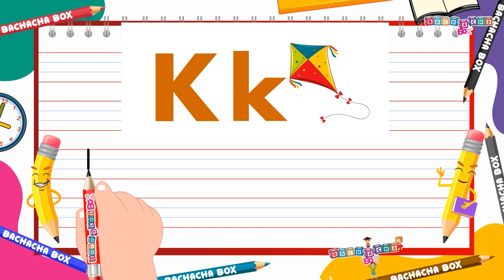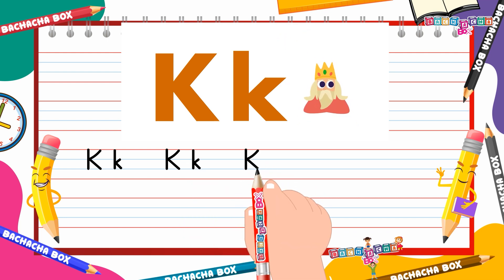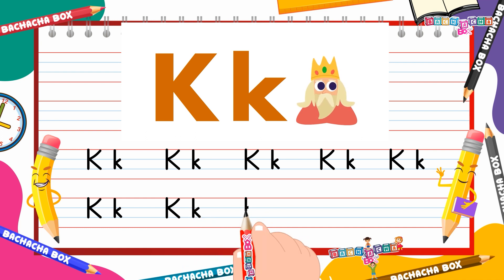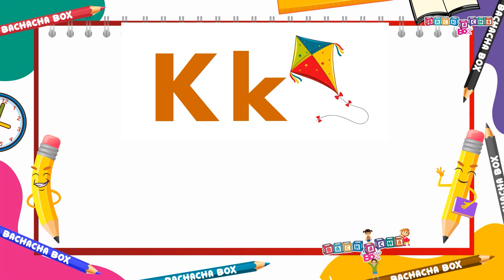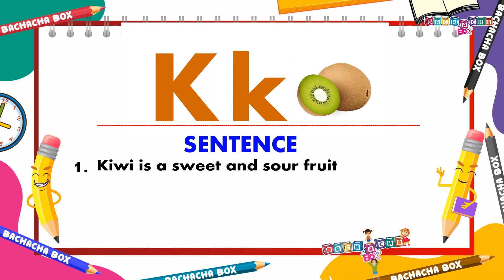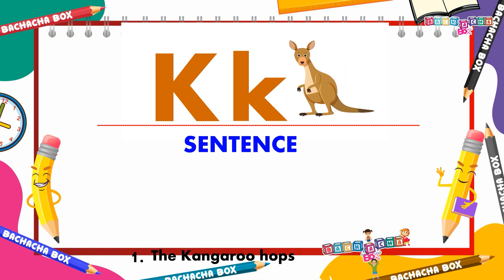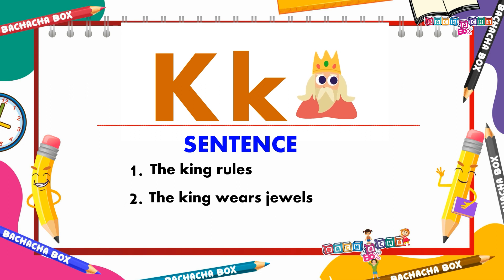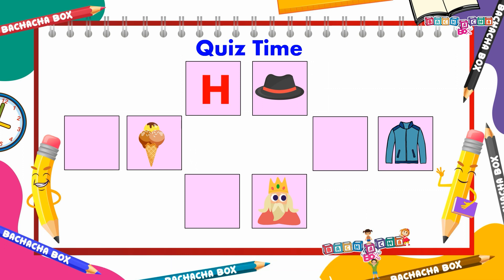Learn Letter K WritingI Preschoolers | Alphabet I Kangaroo I Kite I Kiwi I Key I King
Learn to Write the Letter K | Kite, Kangaroo, Kiwi, King, Key | Preschool Writing Practice

Welcome to our preschool writing practice series! In this episode, we're focusing on the letter K. Join us as we learn to write both the capital and small letter K and explore fun words like Kangaroo, Kite, Kiwi, King, and Key. This engaging and educational video is perfect for preschool and primary school children learning to write. Let's get started